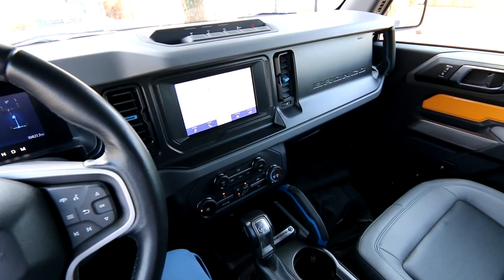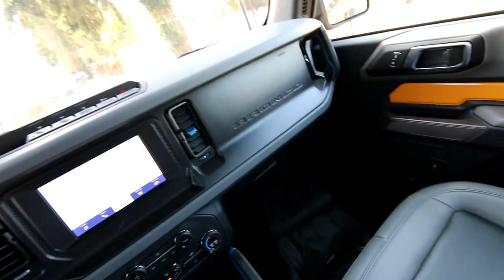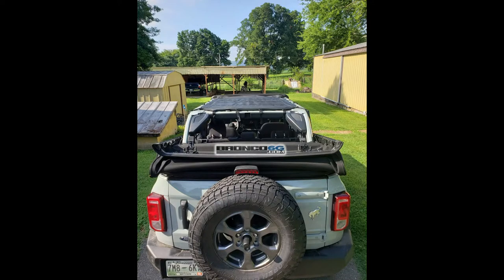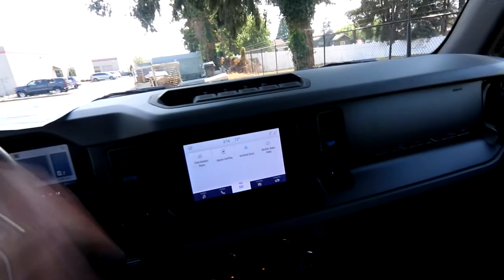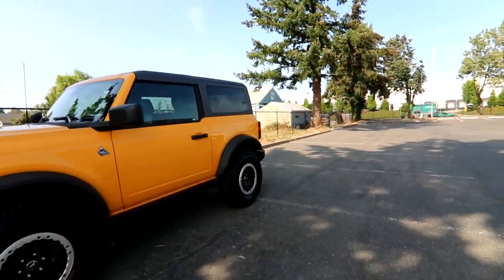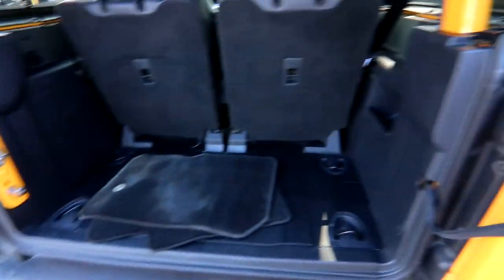2021 Ford Bronco Black Diamond with Sasquatch Package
For a long time the Wrangler Rubicon was really your only choice for an out of the box off-road vehicle that is capable of doing technical stuff like rock crawling. Now with the new Bronco and its amazing Sasquatch Package you have another choice for a SUV with amazing off road prowess. It even had a terrain management system called G.O.A.T. which stands for Go Over Any Terrain and yes it can pretty much do so. The Ecoboost V6 is a big upgrade over the base 4 cylinder and its matched to a 10-speed automatic. Built on rugged body on frame architecture and a fast growing after market selection of parts the new Bronco is a force to be reckoned with.